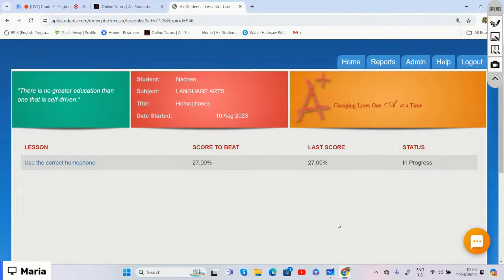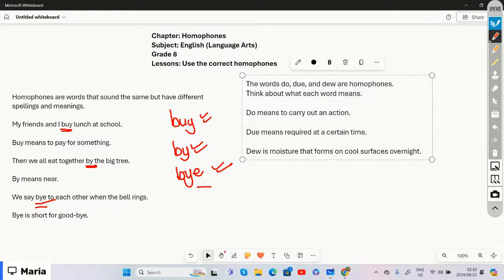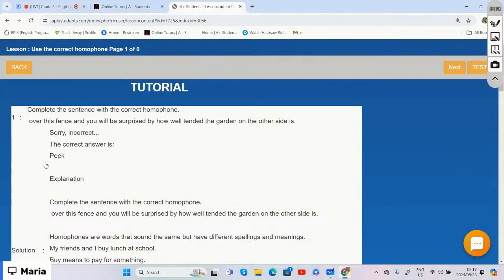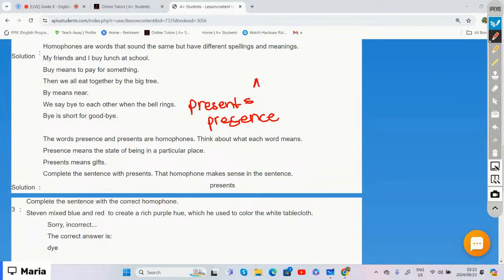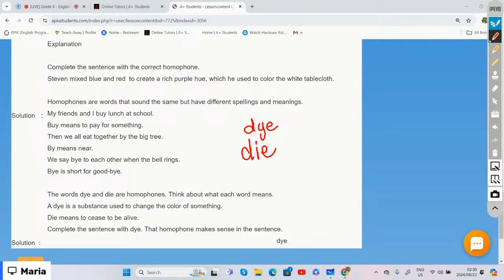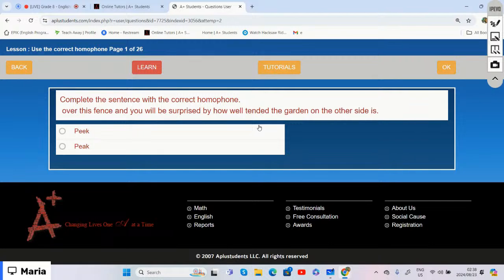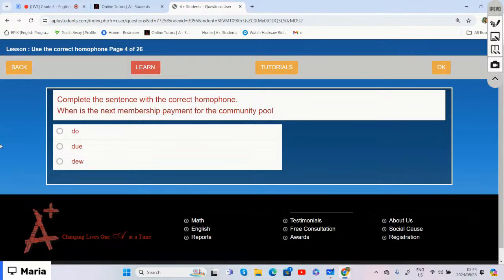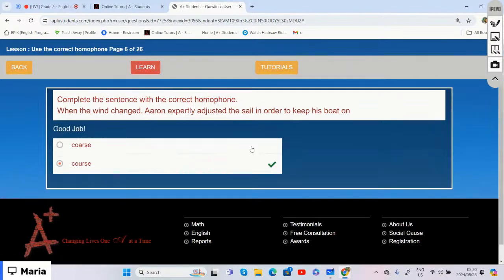Grade 8 - English: Homophones